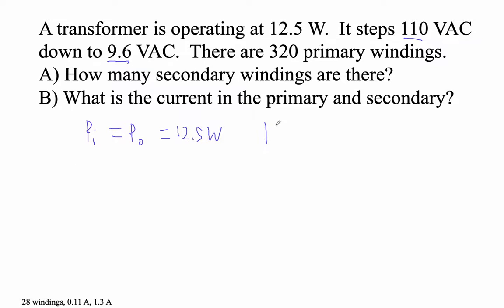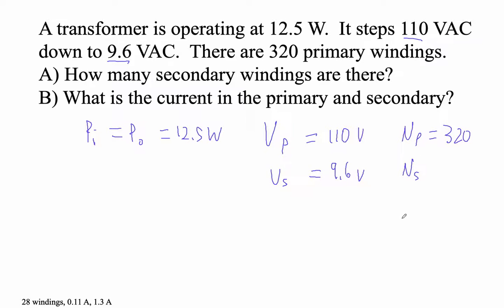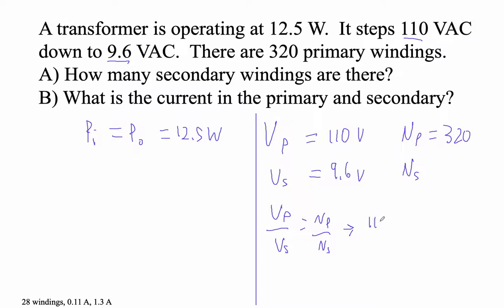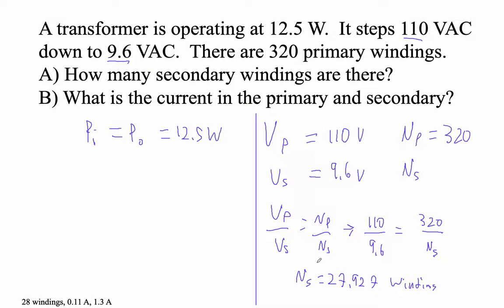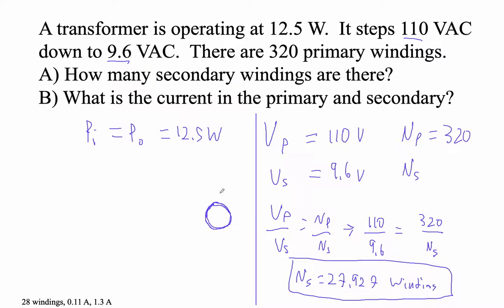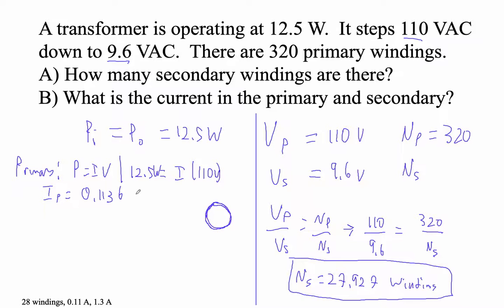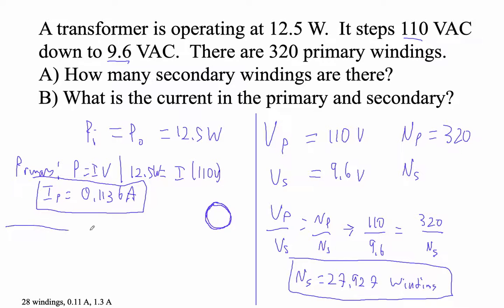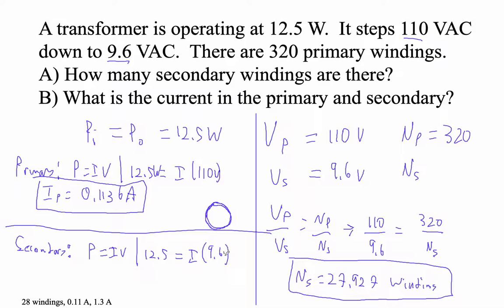HTPIB21E Transformers Whiteboard #2